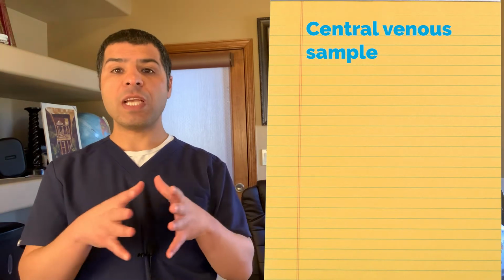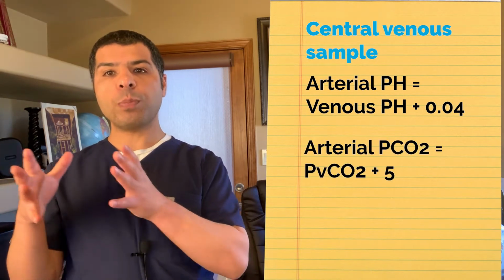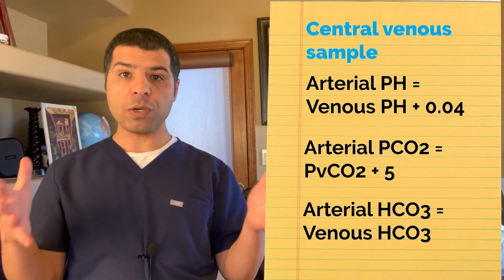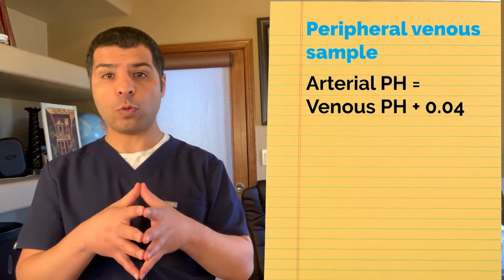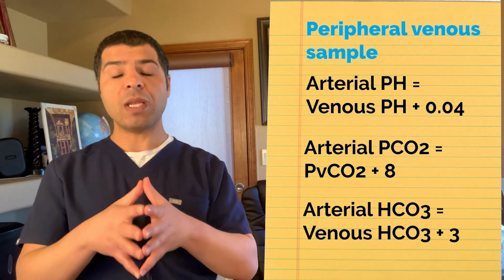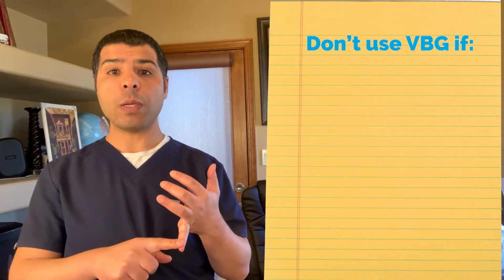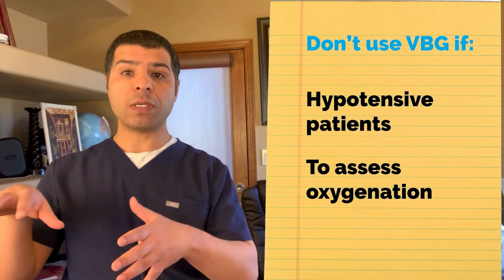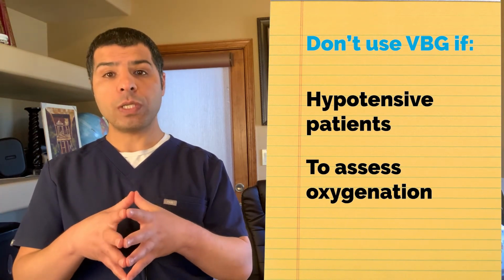VBG or ABG? Which one to order?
the clinical value of VBG (venous blood gas) is discussed in this video, when can it be used as an alternative to ABG (arterial blood gas), how to interpret it and adjust for ABG, when not to use it, will provide you with some real-life clinical scenarios  to make sure you understand this topic